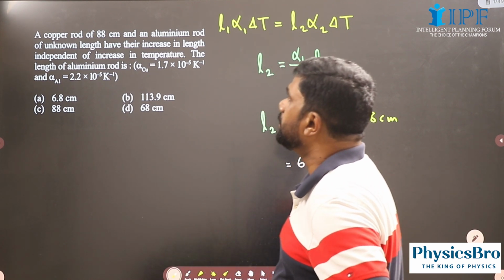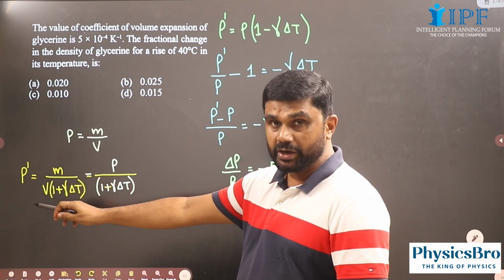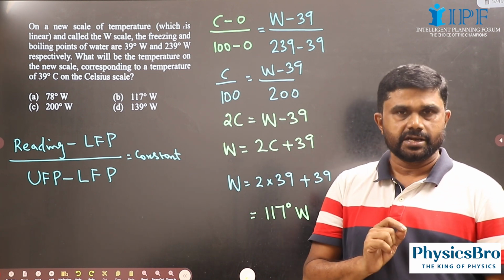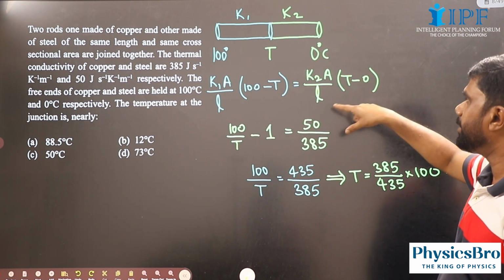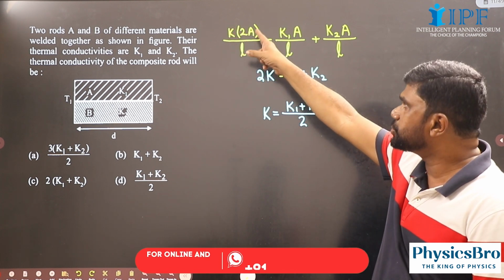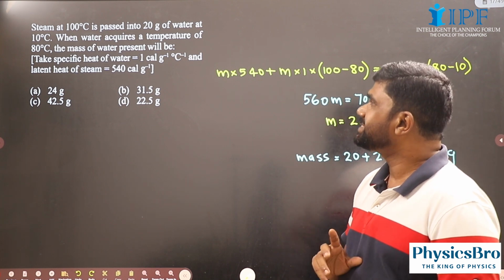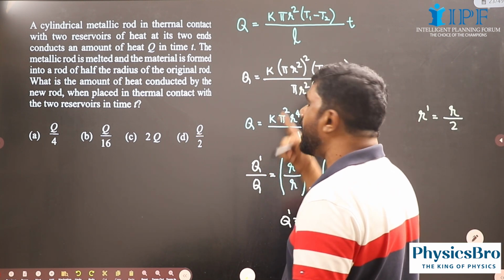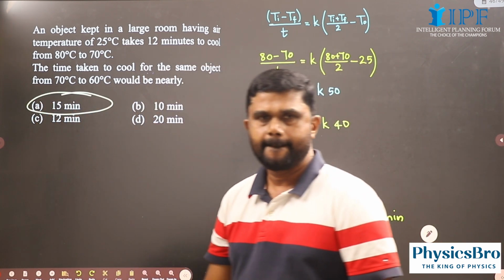THERMAL PROPERTIES OF MATTER PYQ ENG (C)